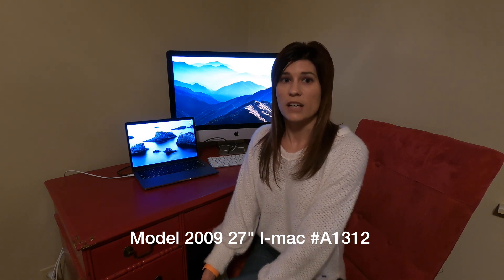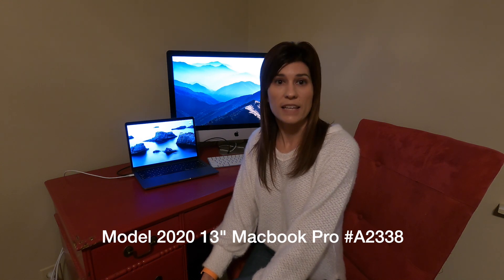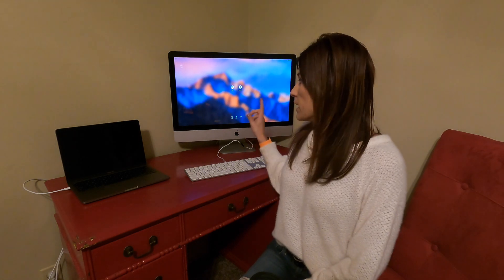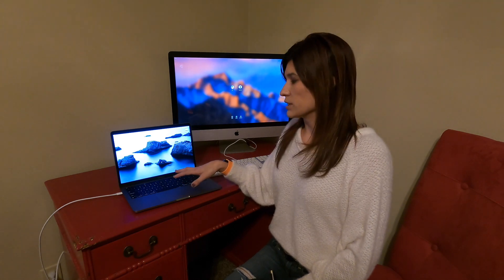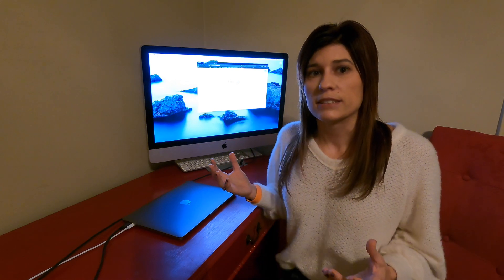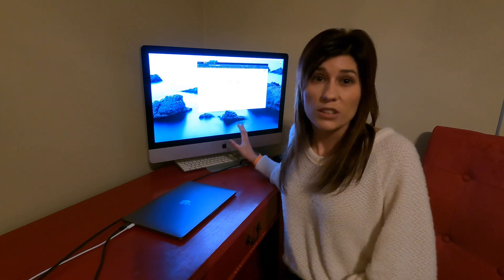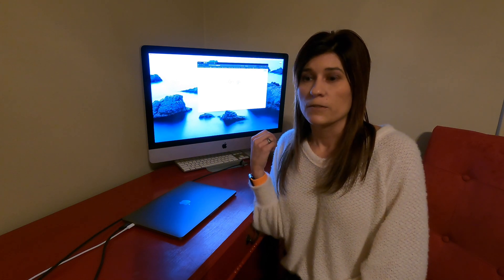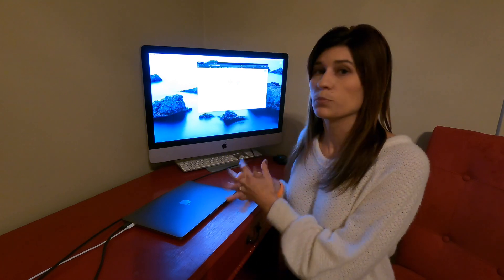How to connect your old 2009 imac to new 13" M1 Macbook Pro as an External Monitor. Cheap Hack! Easy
Do you have an old 27" iMac from 2009 and You know it's not worth much to sell it but it still Functions just fine! Well that's the exact same position I found myself in. I wanted to come up with a solution to utilize my iMac and not have it be a giant paper weight. I'm also pretty attached to my Macs and id rather just keep them than sell them.

In this video you will see how Purchasing a $15.00 Cable from Amazon gave my old Imac a new life purpose! It's very easy, quick and straight to the point.

We will Turn Our 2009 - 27" iMac into an external Display using our  2020 13" M1 Macbook Pro! No need to invest in a new Monitor that can be costly when you already have one.

Model Number for 2009 27" iMac is A1312
Model Number for Late 2020 M1 13" Macbook is A2338

Also please take note this will NOT work with 21.5" or 24" Imacs those Imacs might have the display port but they are not Equipped with the “target Display mode” built in, and from what I can tell anything before 2009 has a different port on the backside. So without that Feature you can not access the plug and play option like a show in the video.

Also I just want to reiterate the way I show this working in my video is for a LATE 2009 27" I-mac with the “target Display mode” Built in. This way does NOT require you to use the Cmd F2 option, in fact that will NOT work with my model of computer. I'm sure this works with other Models and how they were configured. All you need to do is follow the instructions in the video and it's plug and play no special requirements.

If you would like to see my other video using the 2018 Macbook Pro 15.5" Model # A1990. Here is the link.

Thanks to everyone that has watched my Video and commented and I am Super glad I was able to help several people! If I have helped you please let me know if the comments below. Also don't forget Amazon links to the Cable are included below as well.

Here are a couple link options In case any of these sell out, any of them will do the Job.

(One I actually Purchased Originally when I made the video)
- Cable Creation Good Cable they sent me one to test with. Well made.

Video was Filmed using Go Pro Hero 9

- Camera Only
- Bundle Deal

And Link to 13" 2020 M1 Macbook Pro